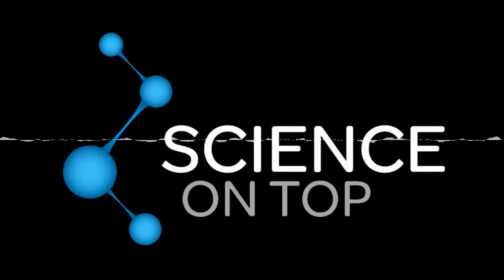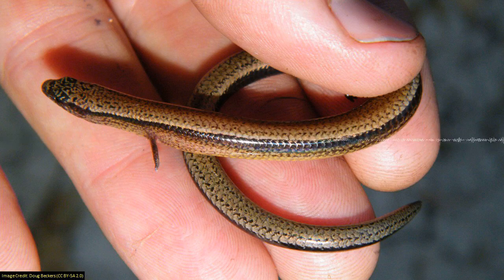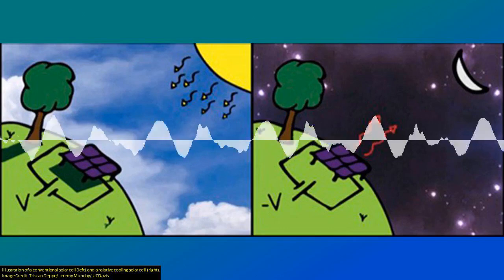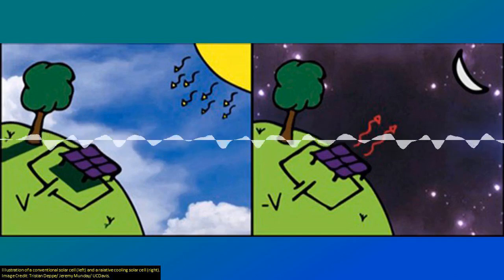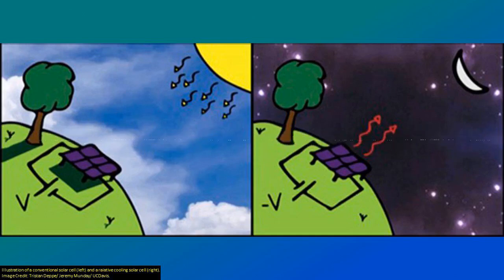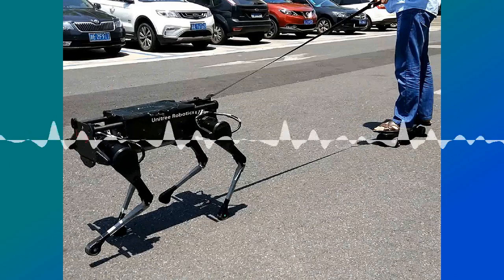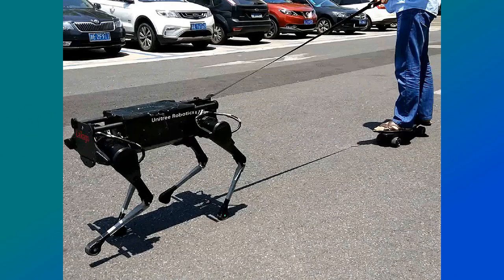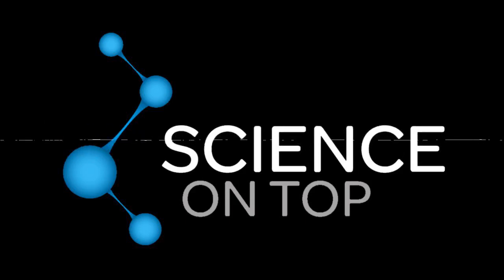SoT 356: The Same... But Opposite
When it comes to giving birth in the animal world, there's mostly only two options: live babies, or eggs. But very rarely, it can be both! Such is the case with the yellow-bellied three-toed skink.
Imagine solar power that worked at night! That's (kind of) the promise of a new type of solar cell being developed by two American researchers.
If you want to train a robot dog, there's the hard way and there's the easy way. The hard way is manually coding everything you want the dog to do. The easy way is to develop machine learning software that learns from watching other dogs!

This podcast relies on the generosity of our listeners.

This episode contains traces of Michael Rowland and Lisa Miller discussing Singapore's robot dog technique of enforcing physical distancing, on ABC News Breakfast.

Chapters:
00:01:05 This lizard lays eggs and gives live birth. We think it’s undergoing a major evolutionary transition
00:07:03 Producing solar power at night
00:20:16 How a Real Dog Taught a Robot Dog to Walk
00:28:10 Science on Top